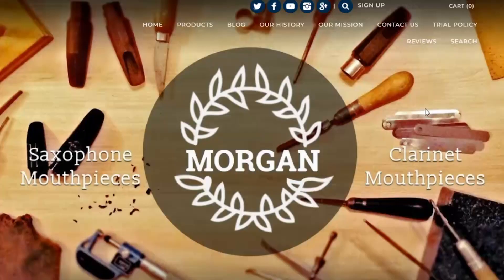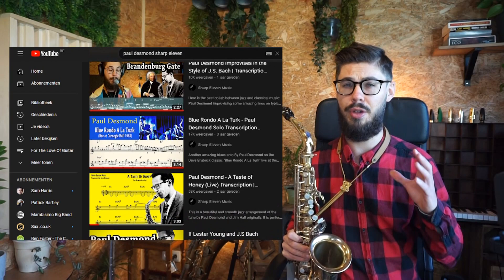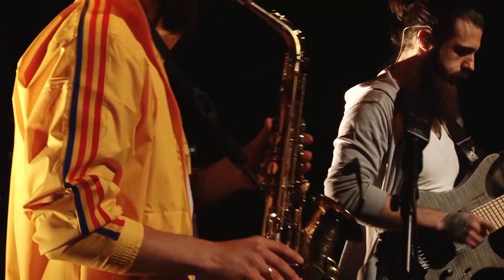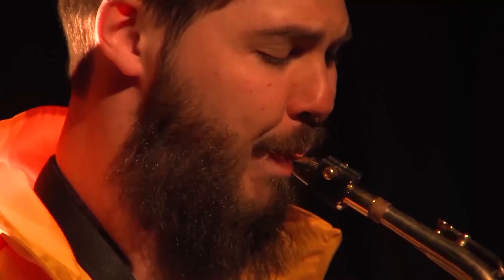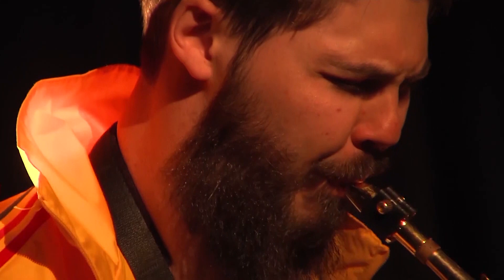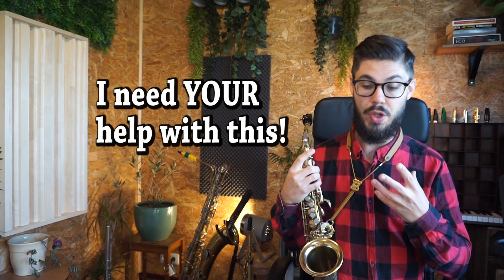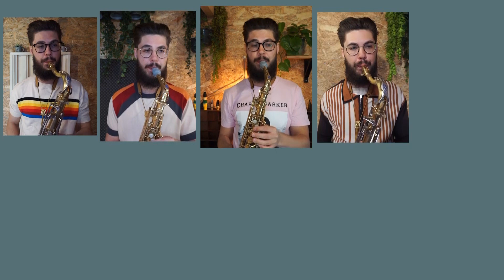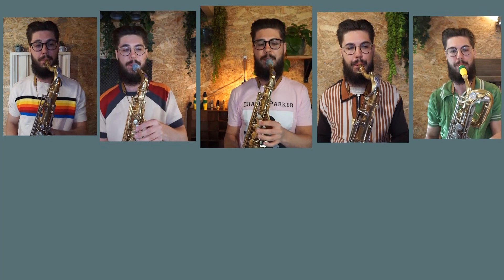They recreated Paul Desmond's mouthpiece! Made by Morgan - Full review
Paul Desmond had one of the most unique, intriguing, soft and velvety sounds. He described his own sound as "a dry Martini", which to this day might be the most eloquent descrition made. His mouthpiece, an MC Gregory Model A4A 18 – which was stopped in production back in the 60s , has now been revived by Morgan Mouthpieces who acquired the original molds and bores used to produce this mouthpiece. The results did not disappoint! It’s compared to the tradional jazz mouthpieces very different in approach, and gives you much insight into why Desmond sounded like he did.

0:00 Intro
2:30 Soundmatching with a  Paul Desmond solo
3:20 First impressions
6:15 How is the intonation?
7:06 How even is the sound?
8:46 Playing “Wendy” solo
9:36 How is the comfort?
11:07 Where to use this mouthpiece for

CONNECT